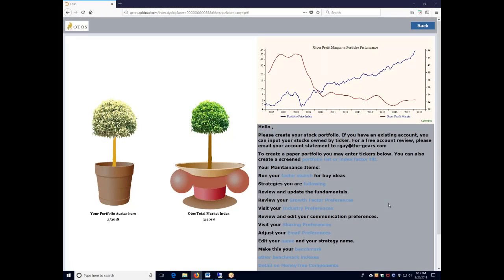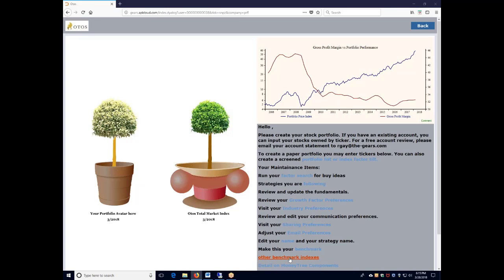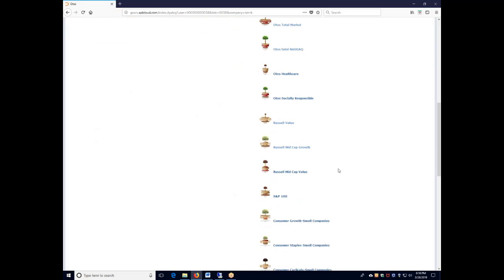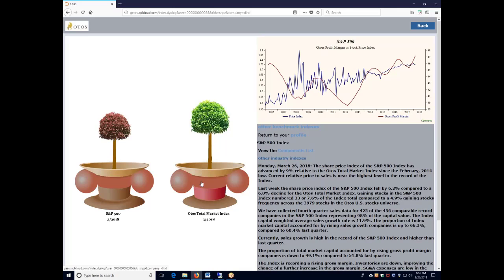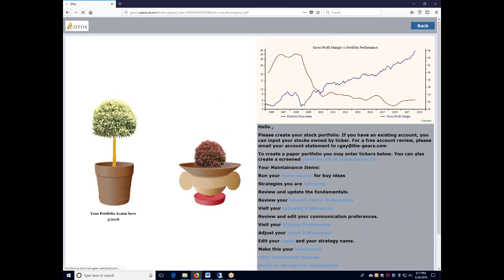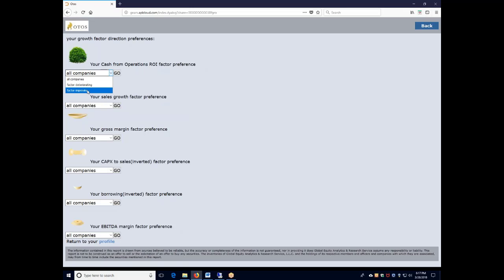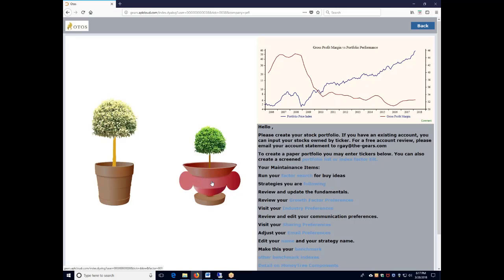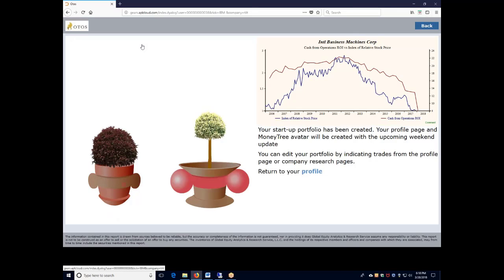OTOS Paper Portfolio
Portfolio Investing is fun and easy with Otos. Create a paper factor-enhanced index portfolio and play against the ETF in your retirement account.